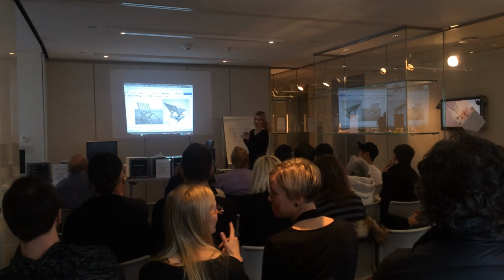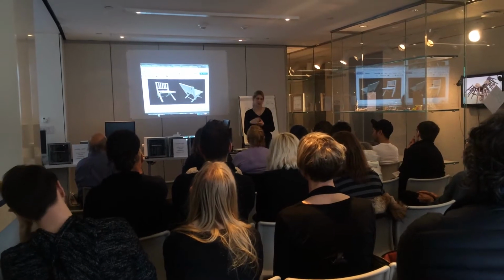Ashley Zelinskie Lecture (3D Printing for Sculptors at The Museum of Arts and Design)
Brooklyn-based fine artist and sculptor Ashley Zelinskie gives a talk at The Museum of Arts and Design in a special workshop designed to teach sculptors about the new technologies emerging in the field of 3D Printing.

From MAD press release:
"Join MAD for an introduction to advances in sculpture made possible by 3D printing technologies. Presenting new possibilities in the form and production of sculpture in a range of materials, including plastic, ceramics and marble, this afternoon-long workshop will explore how digital fabrication technologies open up new potential in both the conceptual and formal aspects of sculpture. Saturday, January 18, 2014."

This work is not for us. It is for the future. And robots. That is, each of these pieces takes for granted that computers will outlast their makers, that technology will supplant humanity, and that craft should follow suit. This is art for the Singularity. Today, rigorous science and pure math maintain unbridled influence over technology -- as such, our digital heirs are slated to inherit nuanced programming and breathtaking technical specifications. Yet we would render a profound disservice by stopping at numeracy and wire: if the Earth need be handed over to machines, we must prepare them not only to be accurate and efficient, but also cultured. Robots need magic. With regard to information density, the mosaic of human social interaction and artistic endeavor is unrivaled in diversity, ambition and depth. We are bound by duty to pass culture forward yet remain constrained by limitations: how can we sufficiently communicate this history and dialog to unknown, unimaginable and unspecified replacements? This work is an attempt to answer that question and, in fact, to begin that process -- the process of translating our vast artistic and social history, in familiar language and appropriate media, to machines. Using simple code, recursive structures, redundant patterns, and emergent media in novel combinations, this work transcribes humanity -- for a future without it.